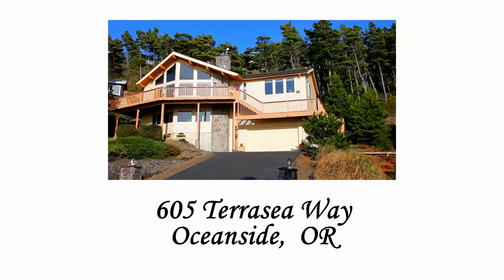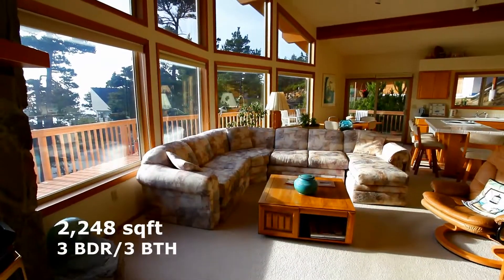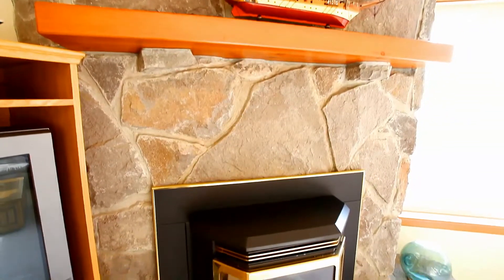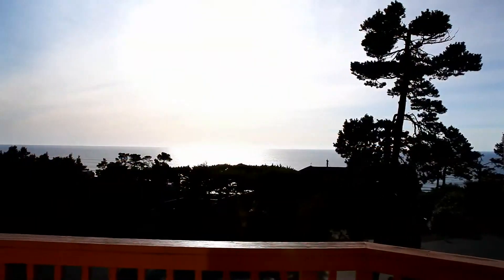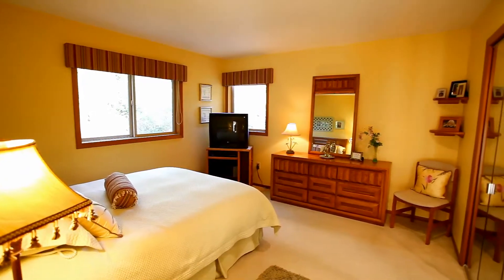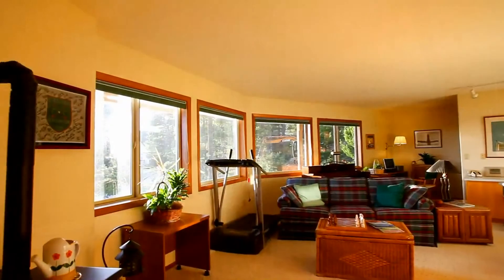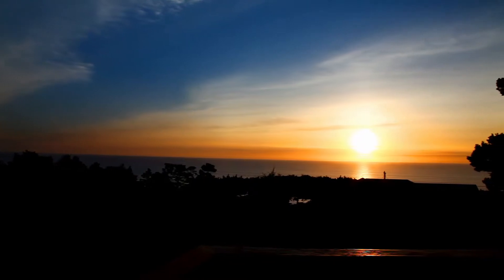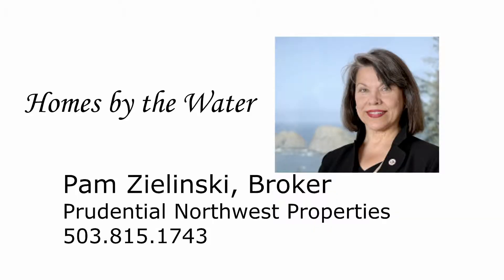605 Terrasea Way, Oceanside / Oregon coast homes for sale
by HomeStarVideoTours.com

SWEEPING OCEAN VIEW, protected by covenants, from nearly every room in this custom cedar home. Spacious rooms, light & cheery, huge wraparound cedar deck goes all the way around the house. Elevator makes living easy. Private road, upscale neighborhood. Great floorplan provides a separate oceanview guest suite on lower level with its own fireplace. Main frplc is natural basalt. Contact Pam Zielinski at pamzielinski.com.